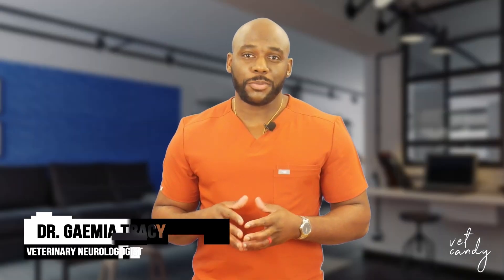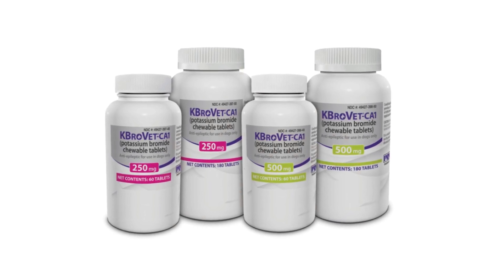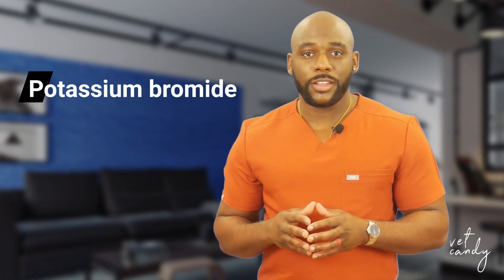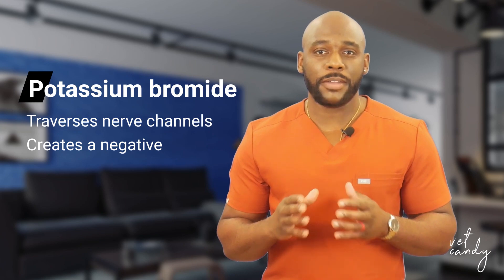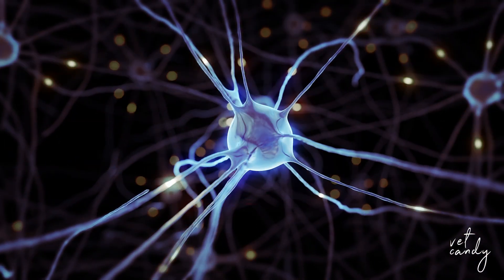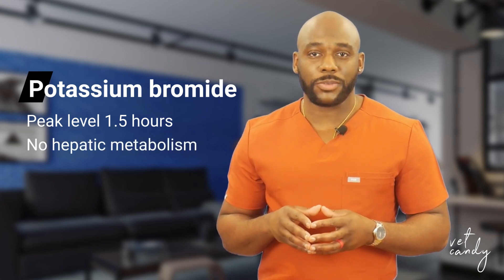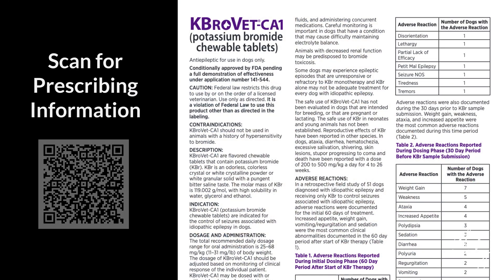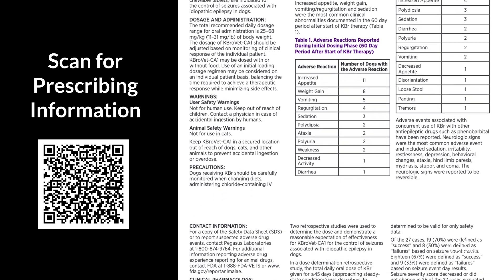Dr. Gaemia Tracey, vet neurologist, sheds light on KBroVet®–CA1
Thank you to PRN Pharmacal, makers of KBroVet-CA1 for sponsoring this!

KBroVet®–CA1 is the first drug conditionally approved by the FDA for the control of seizures associated with idiopathic epilepsy in dogs. It works by providing a consistent and reliable source of potassium bromide, and is a well-known choice to help control seizures associated with IE in dogs.

Join veterinary neurologist, Dr. Gaemia Tracy as he explains all about this medication.

Veterinarians: To order, contact your local representative or authorized distributor.
IMPORTANT SAFETY INFORMATION: KBroVet®-CA1 is conditionally approved by FDA pending a full demonstration of effectiveness under application number 141-544. See prescribing information for complete details regarding adverse events, warnings, and precautions. It is a violation of Federal Law to use this product other than as directed in the labeling. Contraindicated in dogs with a history of hypersensitivity to bromide. Not for use in cats. Not for human use. Keep out of reach of children. Contact a physician in case of accidental ingestion by humans. The most commonly reported side effects were increased appetite and thirst, increased urination, weight gain, sedation, and ataxia. Reversible neurologic signs (sedation, ataxia, weakness) were generally associated with adjunctive potassium bromide treatment or high serum bromide concentrations. Animals with kidney disease may be predisposed to bromide toxicities. The safe use of KBroVet®-CA1 has not been evaluated in dogs that are intended for breeding, are pregnant or lactating, or less than 6 months of age. Use caution when changing diets, administering chloride-containing IV fluids, and administering concurrent medications. Careful monitoring is important in dogs that have a condition that may cause difficulty maintaining electrolyte balance.